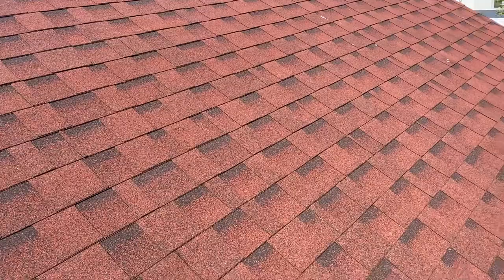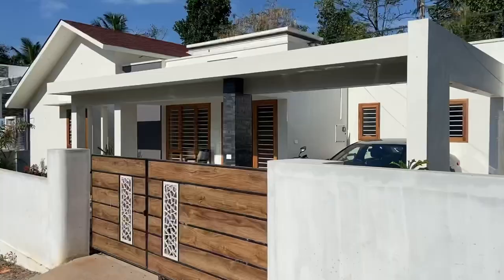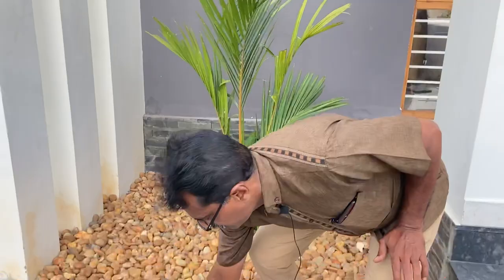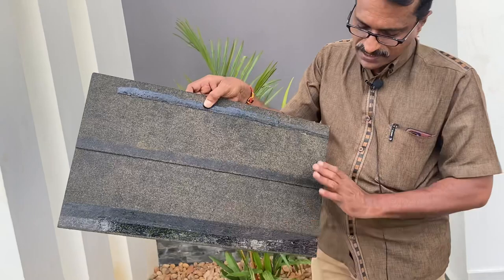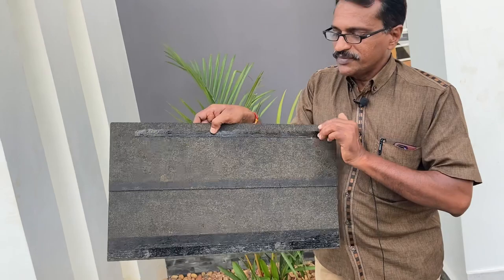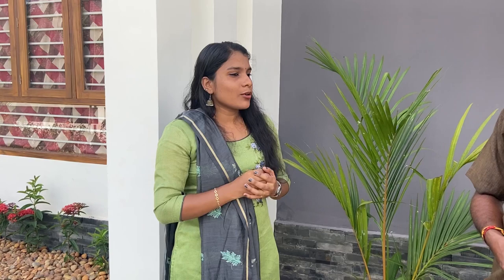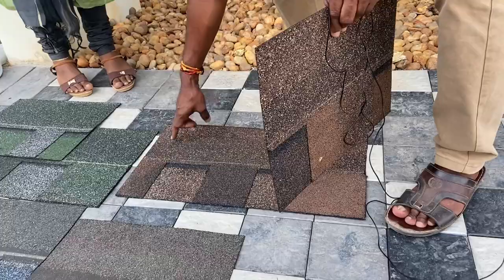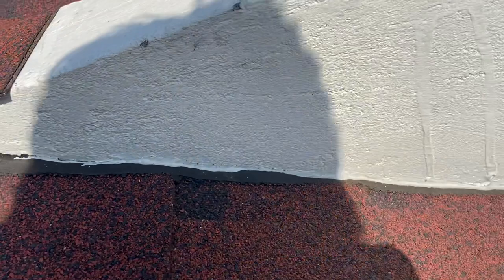Roofing Shingles | Price | Installation | All Details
We discuss about roofing shingles, it’s installation, price and all details you need to know about this. Roofing shingles can withstand climatic change and it’s color won’t get faded. Shingles also somewhat helps to avoid problems like water leakage high temperature inside home etc. Since the roof is completely covered with shingles, rain water does not come in contact with concrete roof directly. Also the same with sun rays.

Roofing shingles are made of a type of tar and sand mixture. It has very high durability. Once we install it and forget it. It will stay forever. Unlike roofing tiles, we don’t need to worry about objects falling on top of it. It never breaks.

Roofing shingles brands, color, installation, what all things to be considered, everything is discussed in this video.

If you would like to do shingles work for your home.

Mic: Boya BYM1
Camera: iPhone11
Tripod + Light: Osaka ring light

Musician: @iksonmusic